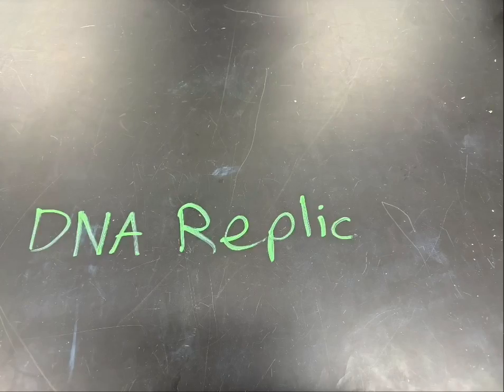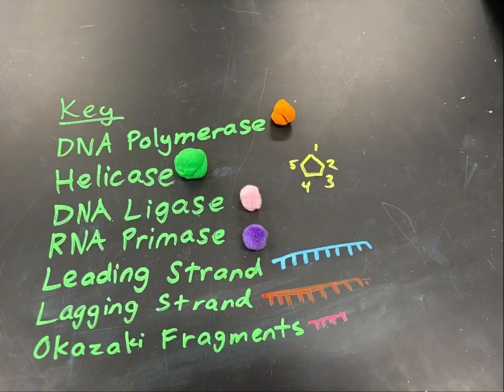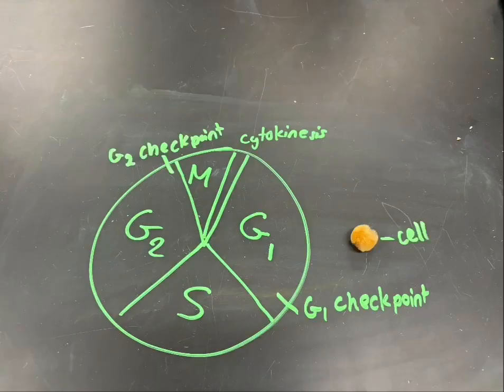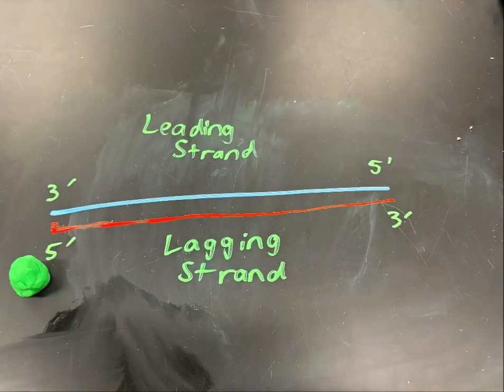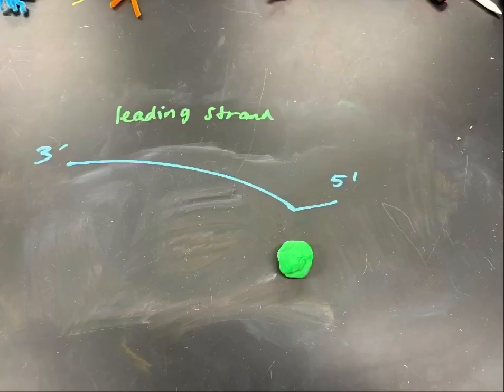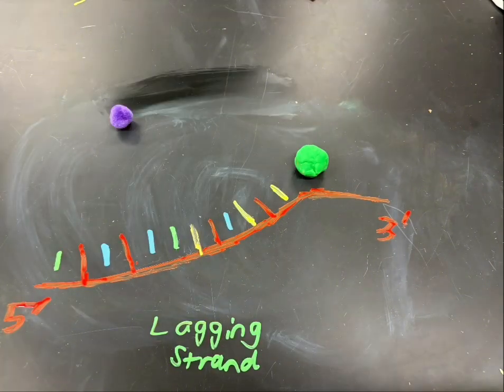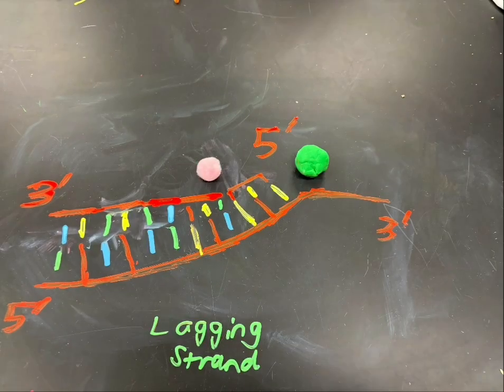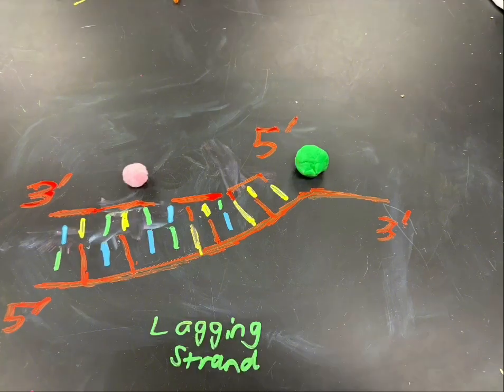DNA Replication Stop Motion Video - Jayden Hoang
Hello, I am Jayden Hoang, a student in Mrs. Lopatka’s Gold 6 AP Biology class. Here is my group’s stop motion video demonstrating DNA Replication!